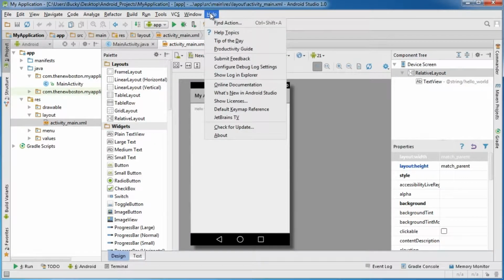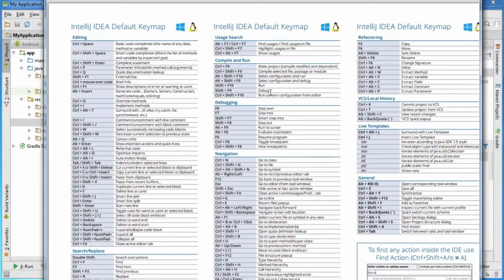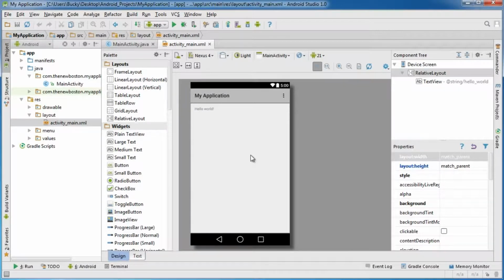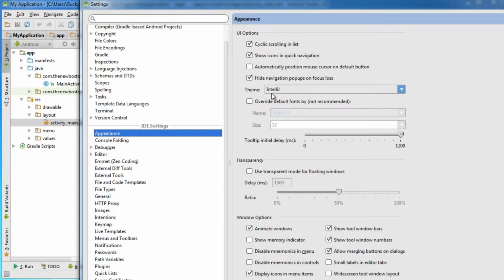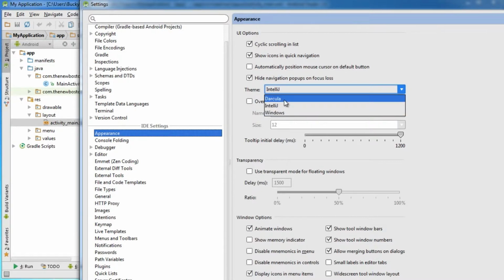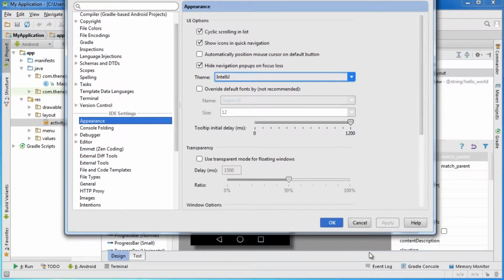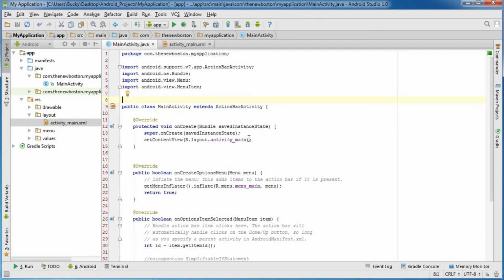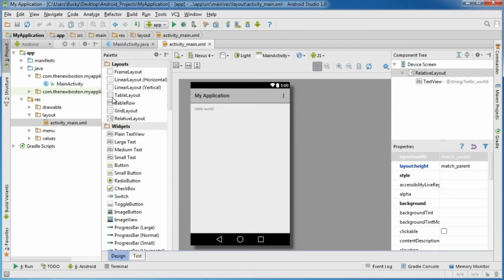Android App Development for Beginners 6 Android Studio Tips computer tips and triks pro